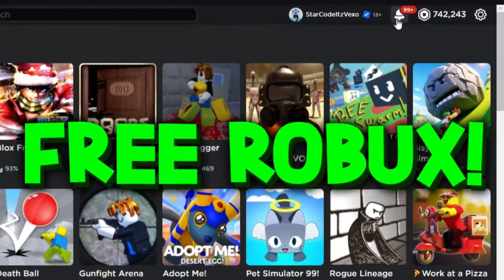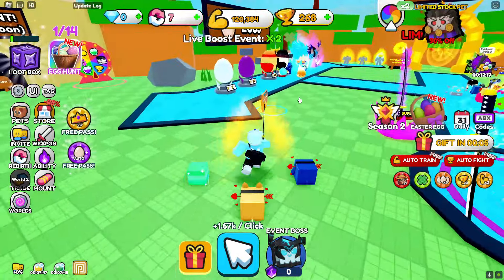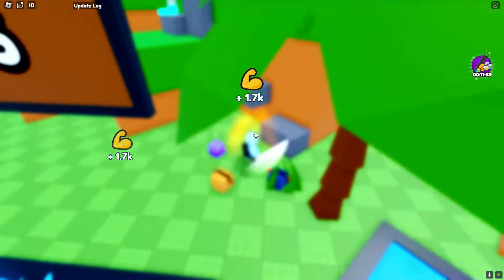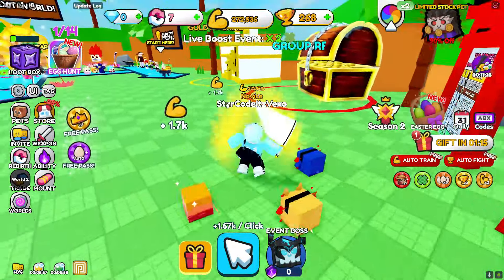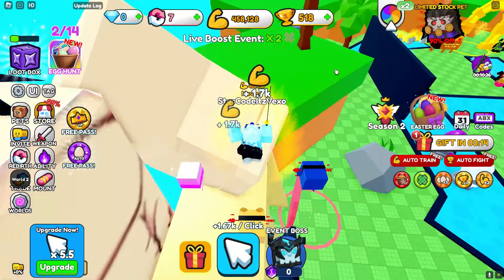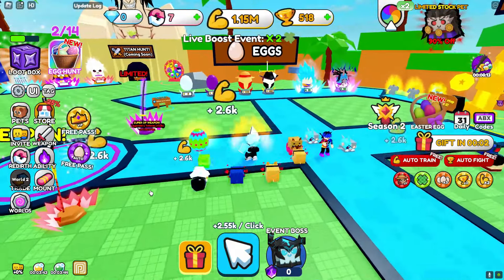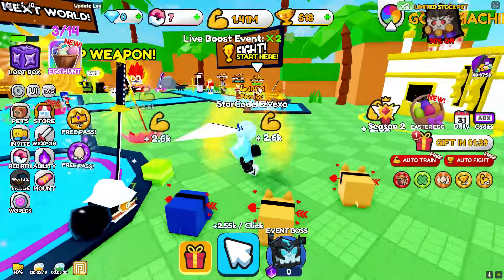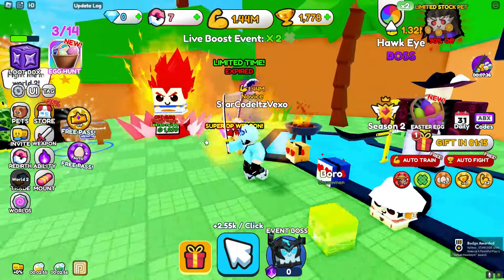HOW TO GET ALL EGG LOCATIONS in ANIME COMBATS SIMULATOR! ROBLOX